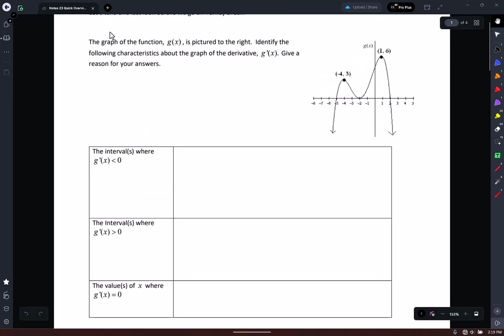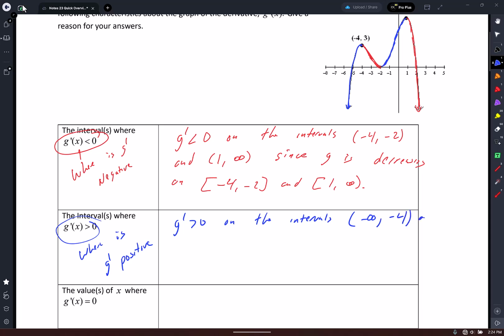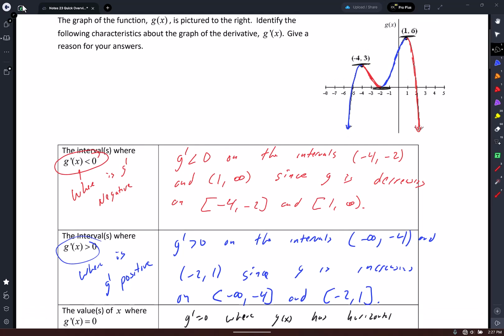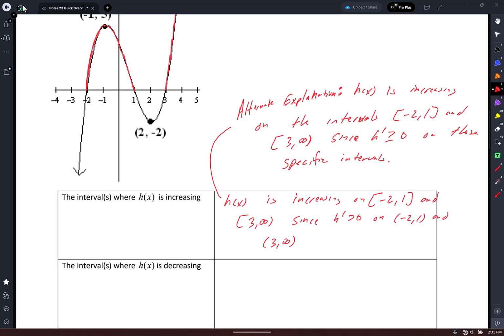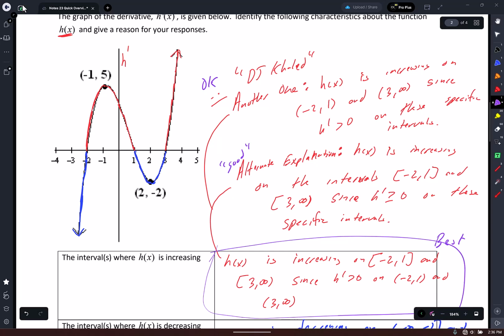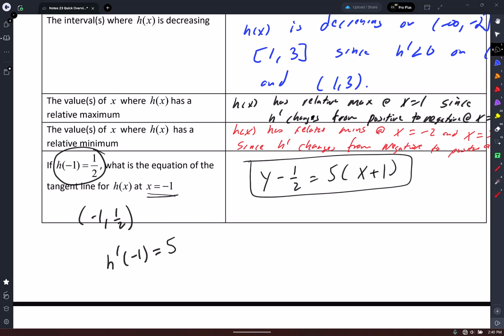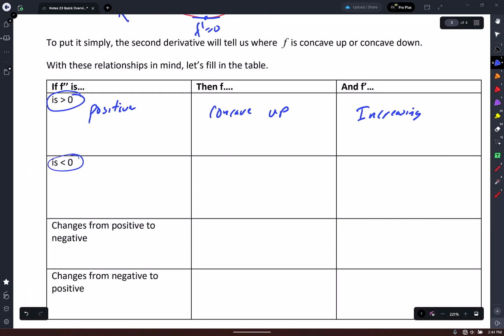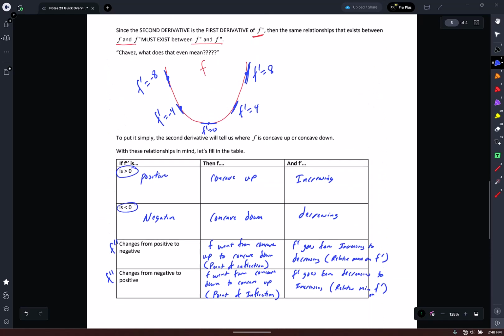C Notes 23 Review Notes f prime and f prime prime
...and we conclude Function Analysis. Let me know if there are any specific questions with these specific notes. Thank you.